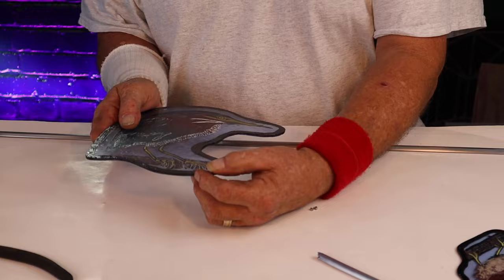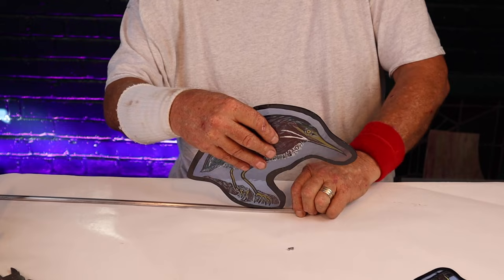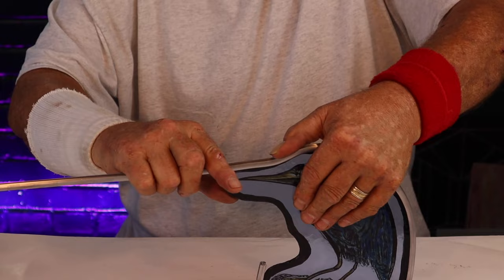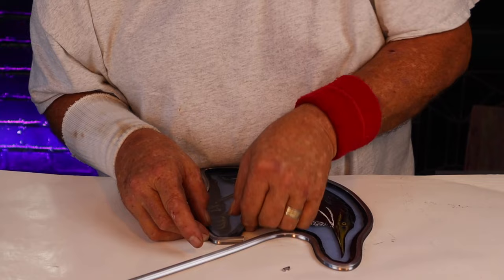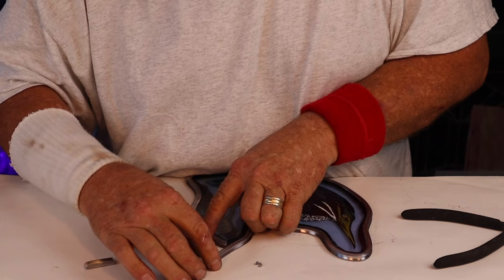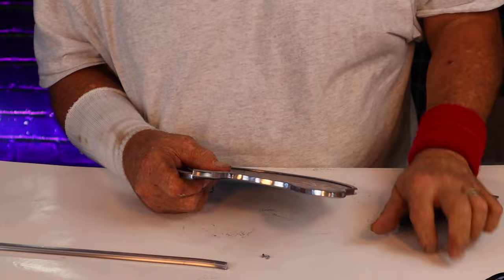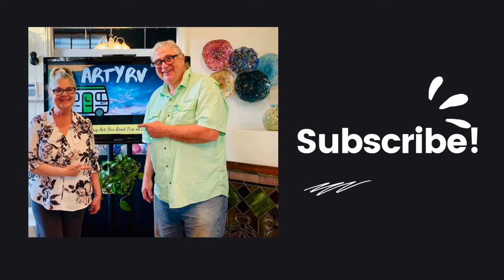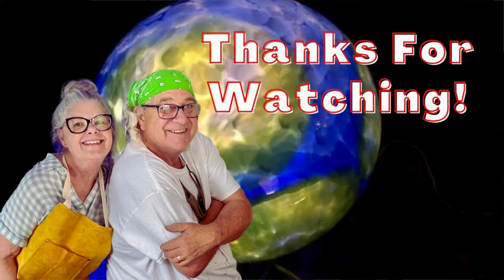Ed's Quick Stained Glass Pro Tips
In this video, Ed demonstrates the best stained glass pro tips for inserting painted pieces into a stained glass window. See ED's techniques for wrapping a painted stained glass piece using H lead came.

We recommend the following stained glass reference and technical references:
Glazing & Copper Foil
Structure and Reinforcement
Painting for Stained Glass
SGAA Reference & Technical Manual
Stained Glass Basics

Need a stained glass tool list? Want to learn the best kind of stained glass studio set up or the best sort of stained glass tools for beginners? It's all about sharing information and working to improve your glass skills. The studio features glass blowing and how to make stained glass windows.

Who's Arty? ARTYRV GLASS STUDIO is a virtual glass-making studio named after our 36' motor home. ARTyRV is outfitted with a stained glass studio setup, a Pop-Up Glass Gallery, and a portable photo/video/editing setup. It's a place where we get away to decompress and get inspired to bring you fresh new videos each week. Happy Cutting!